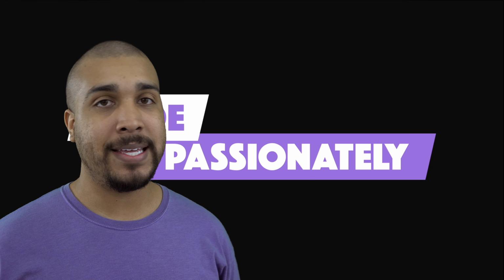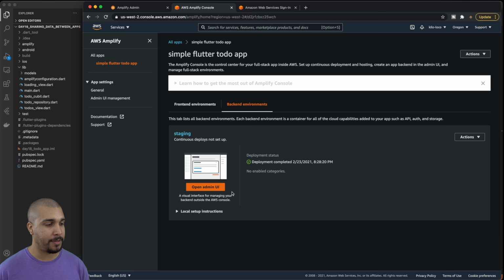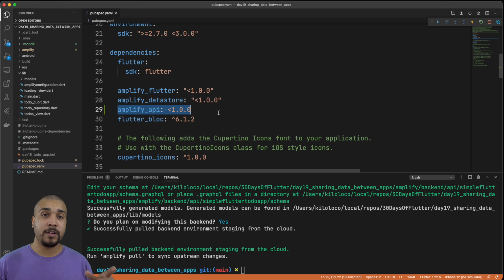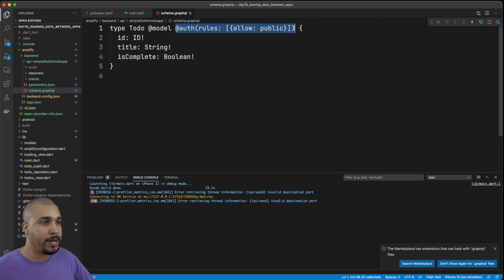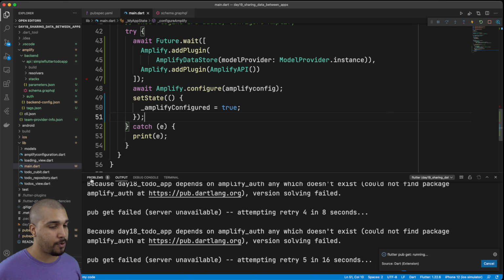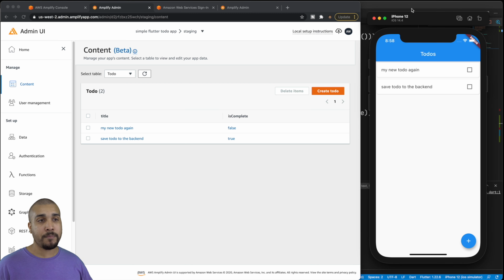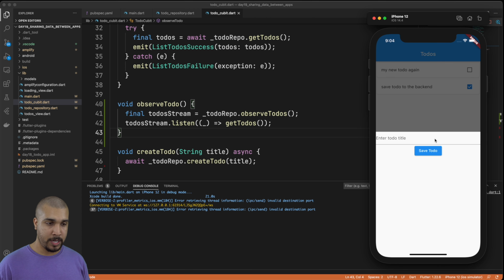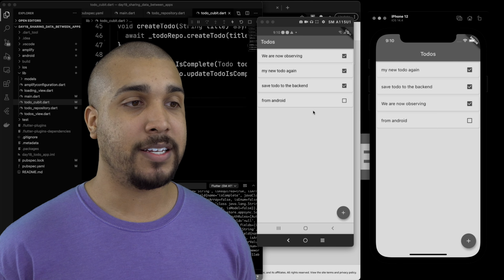Save Data to the Cloud with Flutter and AWS Amplify | Day 19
Kilo Loco shows you how to perform cross platform data sync by using the cloud (AWS Amplify) in your Flutter app. This tutorial will cover how to add the API category to your Amplify app, syncing the local DataStore database with the DynamoDB backend, and displaying the realtime updates in the todo app.